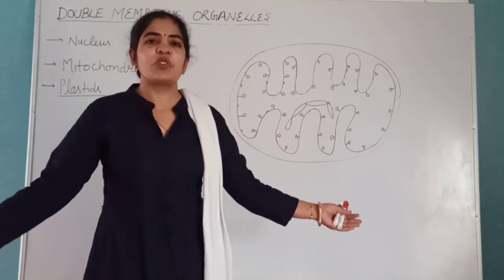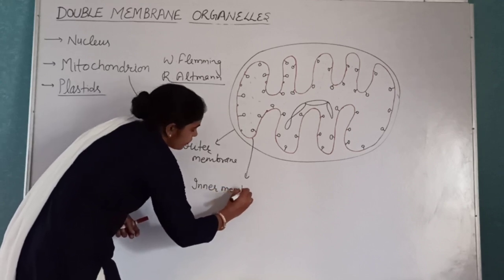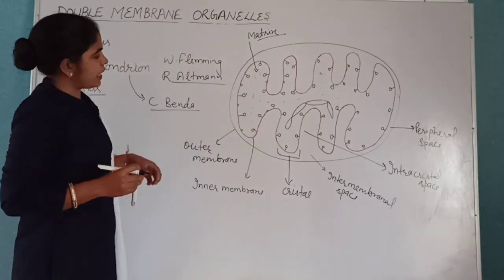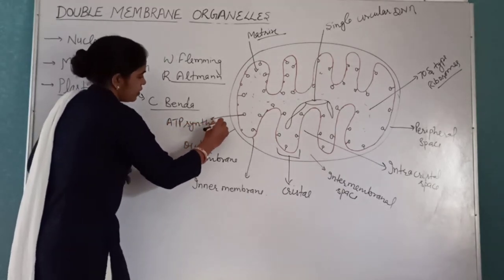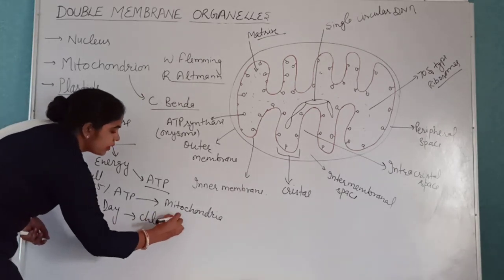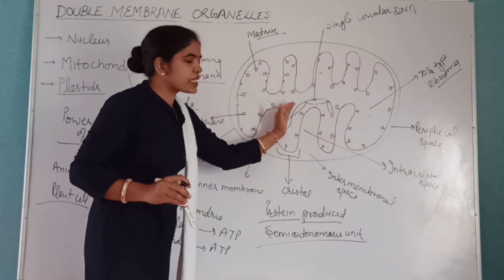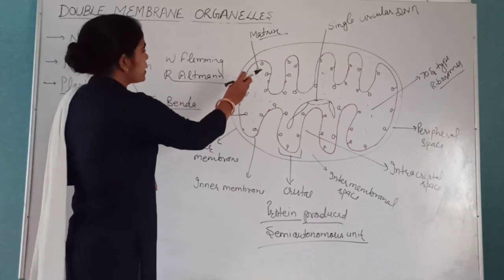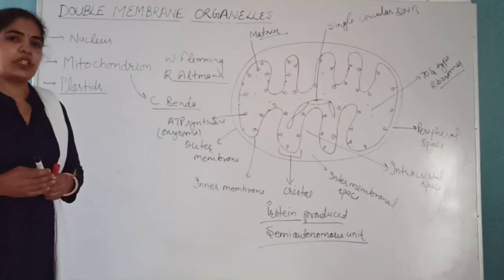Double membrane organelles ( Mitochondrion)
Hello students in this video we will discuss about structure and function of mitochondrion and its origin. Mitochondria as power house and as semiautonomous unit also discussed.
If you see any problem please tell us on comment box and if you require any specific topic then tell us on comment box